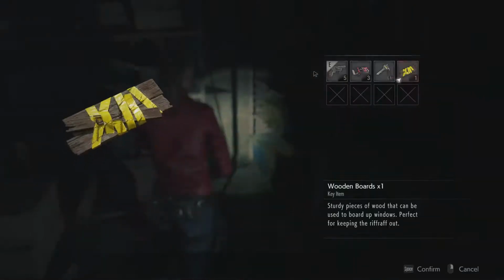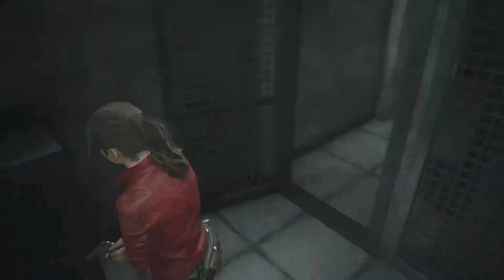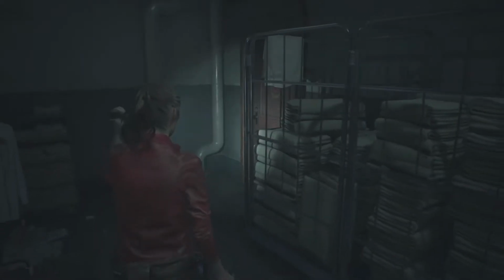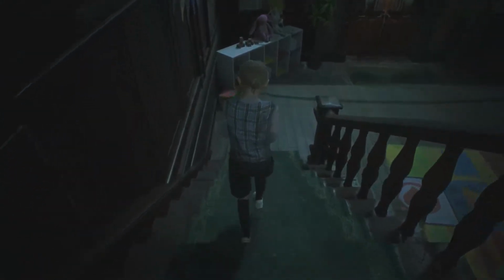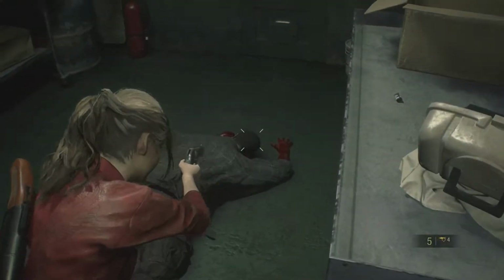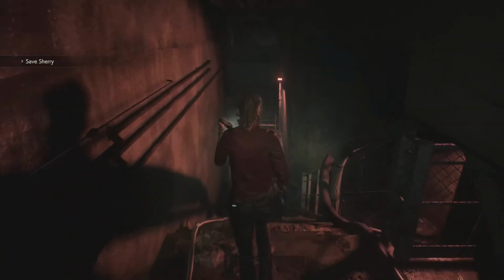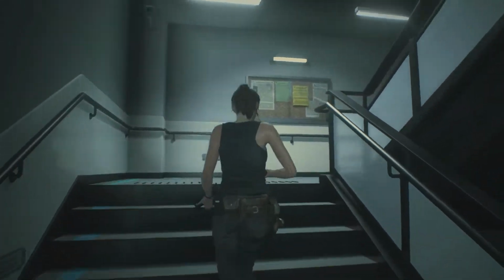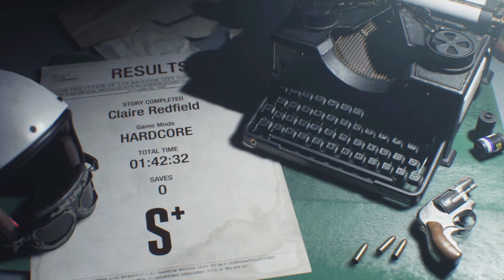Resident Evil 2 REmake: Claire 1st Hardcore/S+/No Save/No Item Box/No Heals /1:42:32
This one was rough... Let me know if you have any questions, and share it with speedrunners. I'd like to see what speedrunners can do with this. I'm sure someone has done this run, but I personally haven't seen it yet. Admittedly, I don't go out of my way to find this kind of stuff, so I'm probably just talking out of my ass.